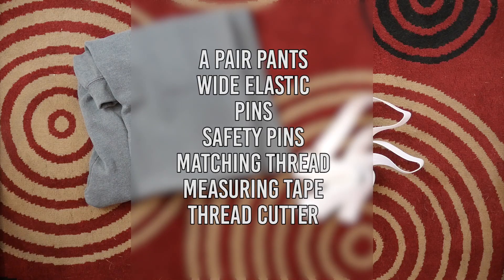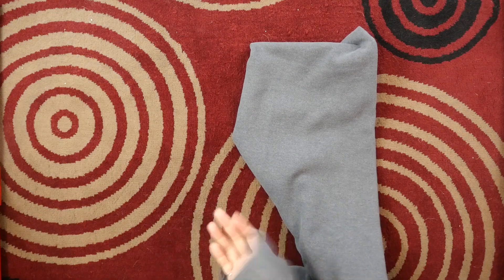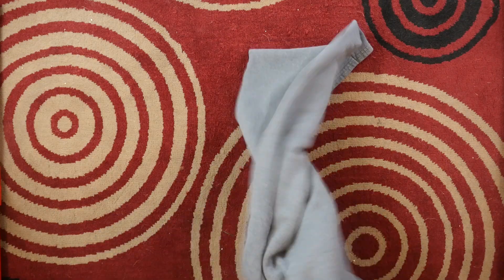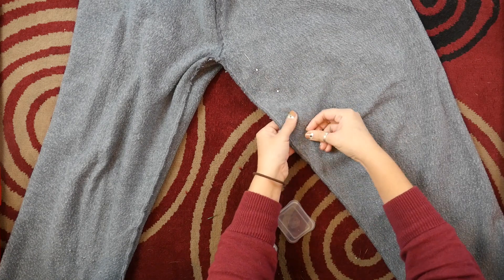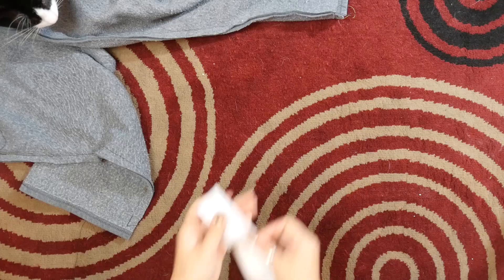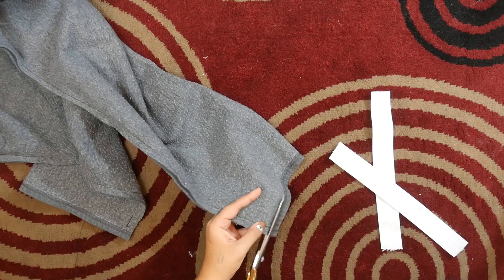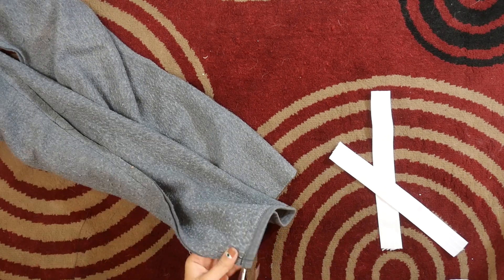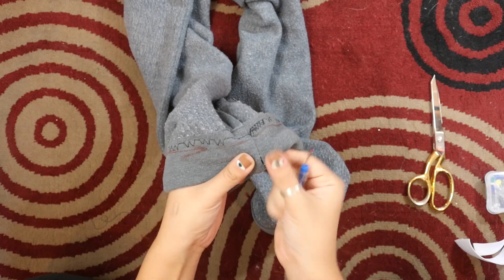How to Make Joggers : DIY